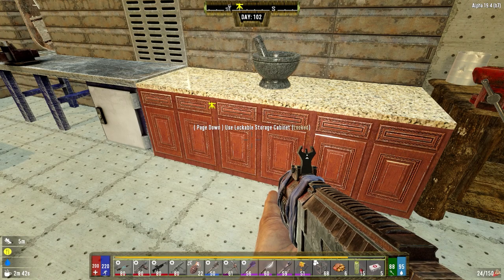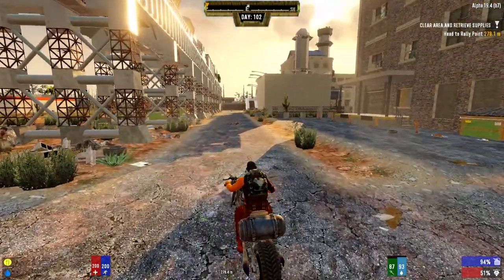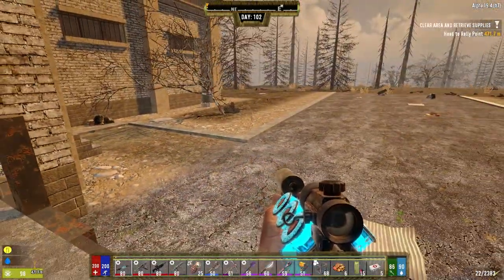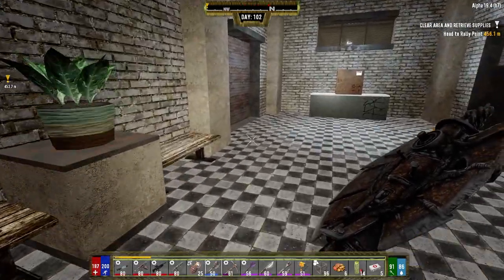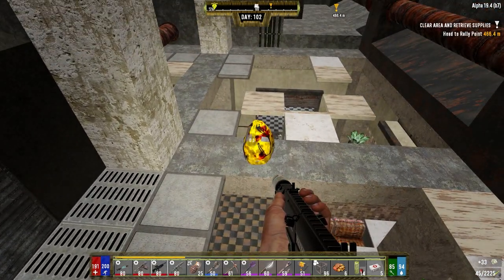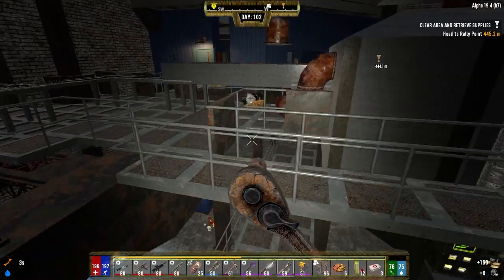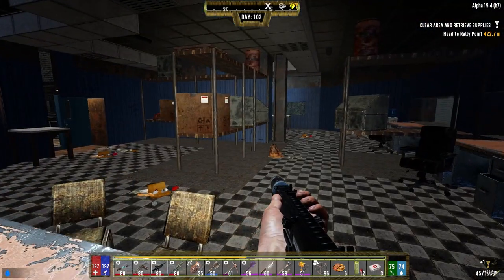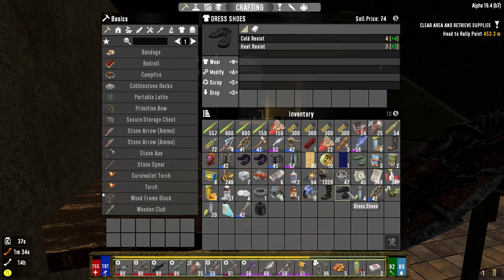Darkness Falls - 7 Days to Die - Ep96